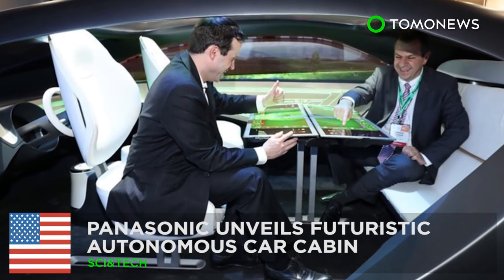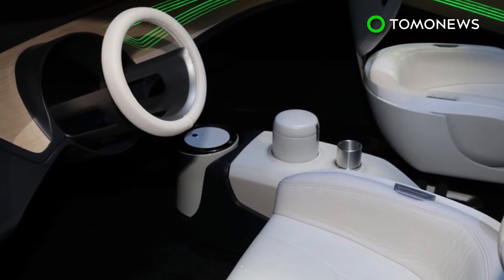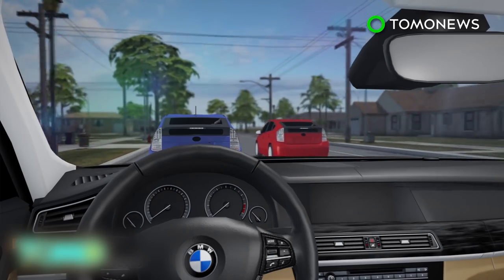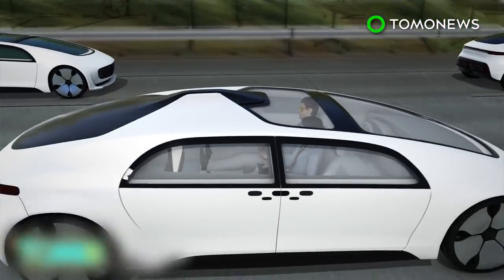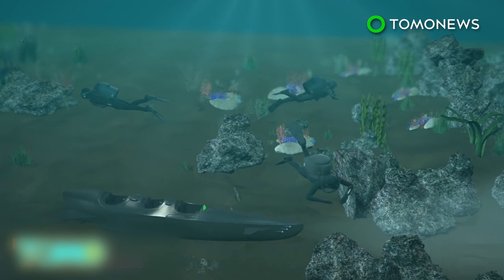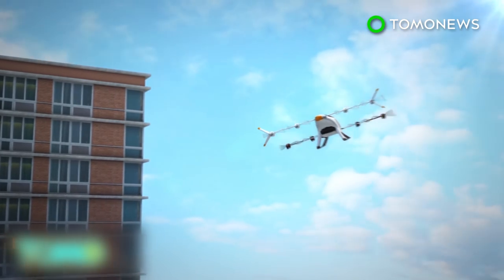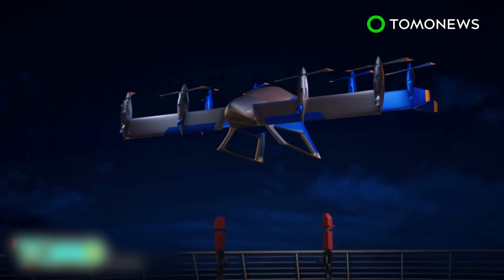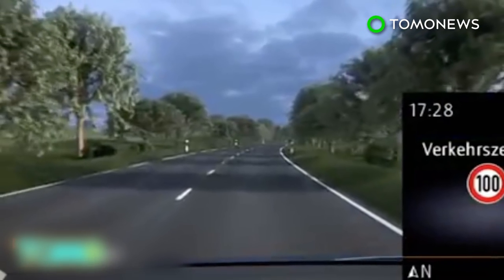Future car technology: Panasonic unveils autonomous car cabin with augmented reality - TomoNews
LAS VEGAS — Tech giant Panasonic has unveiled its futuristic vision for an autonomous car cabin.

The design was revealed at tech tradeshow CES 2017 in Las Vegas, New Atlas reported.

The autonomous car cabin has four seats that can face each other, arranged around a centerpiece interactive digital display system.

Each seat has an individual display screen table that allows passengers to map the journey, play games or read information. The four screens can also combine into a single table with a bigger screen.

The interior trim of the cabin is made of plastic smart materials that display information and can change to look like wood, metal or leather.

Augmented reality windows can display information about the car’s surroundings, such as landmarks and points of interest.

Meanwhile, each seat has a personal audio zone, with speakers integrated into the headrests.

Facial recognition technology identifies the driver and will only permit registered drivers to take control of the vehicle.

Should the driver choose to take the wheel, an eight-camera system feeds into an augmented reality display on the windshield to aid navigation.

Panasonic said the plans are still a work in progress but hoped the concept could give consumers an idea of what the autonomous car of the future might look like, according to the Telegraph.